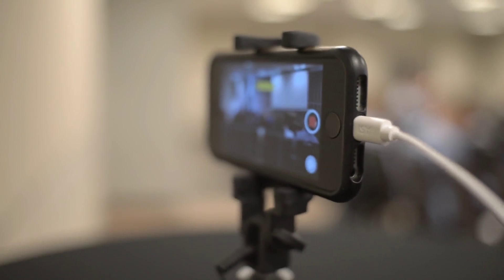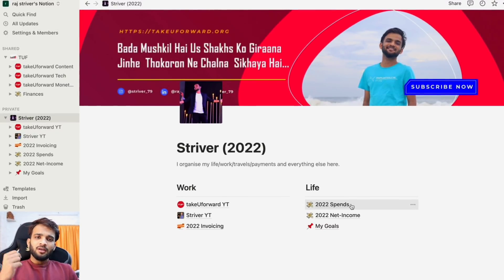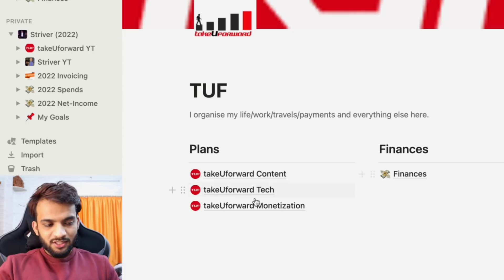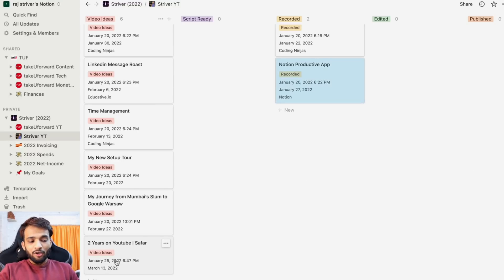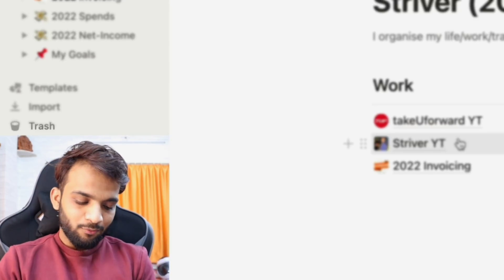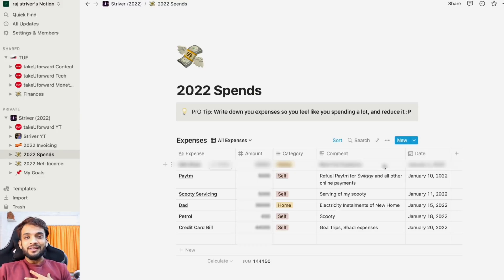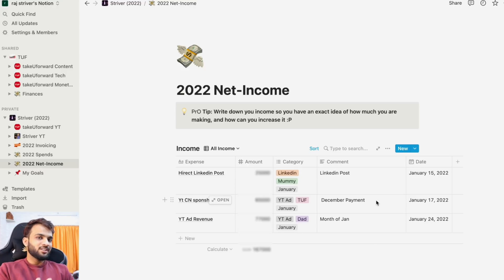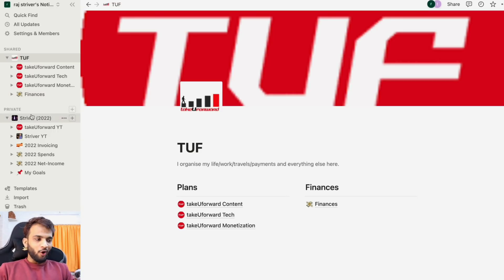The APP THAT MANAGES MY LIFE | How I Keep Track of my EXPENSES, INCOME, YouTube Ideas | Ft. NOTION